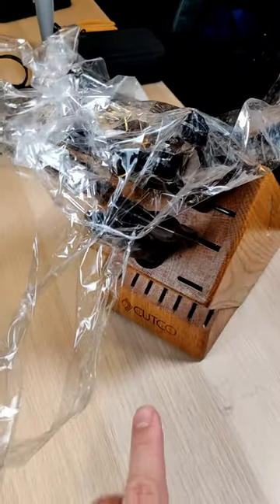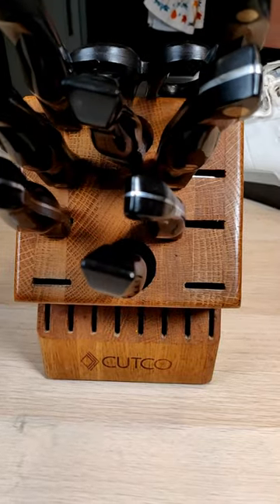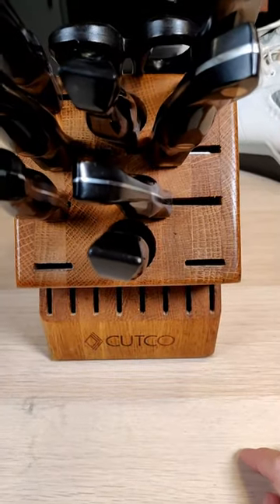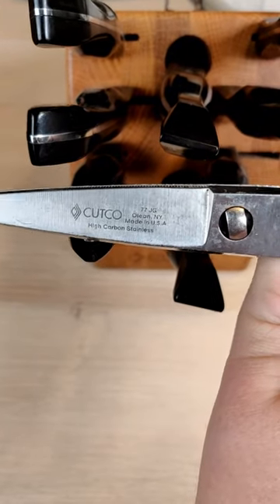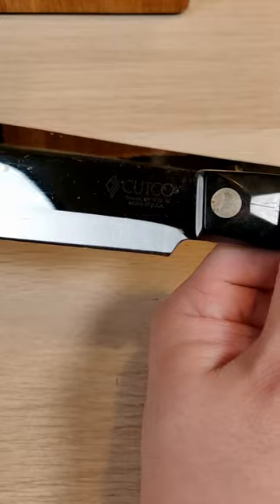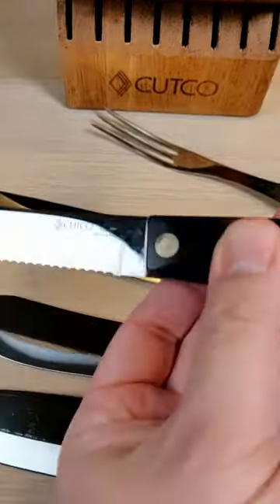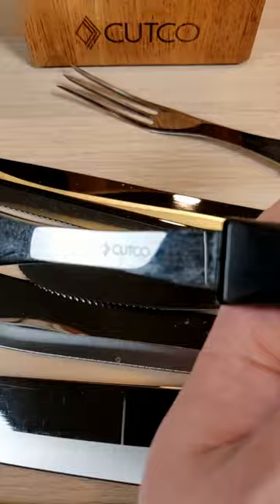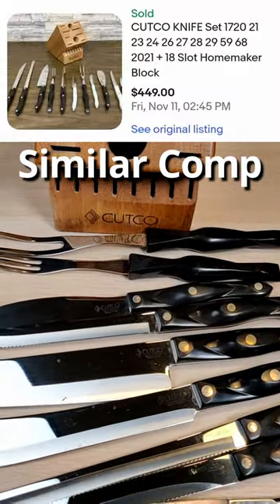Huge potential BOLO for spending only $5 thrifting at the Goodwill. Cutco Knives or Crapco?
Picked up this knife block that was all taped up, but I saw "Cutco" on the knife block. Huge BOLO if its all Cutco.

eBay Store

Gear List
Camera: Panasonic Lumix G7
GoPro: GoPro Hero 10
Phone: OnePlus 6T